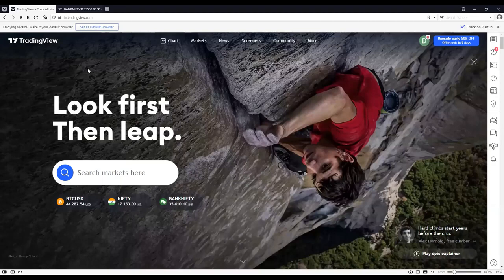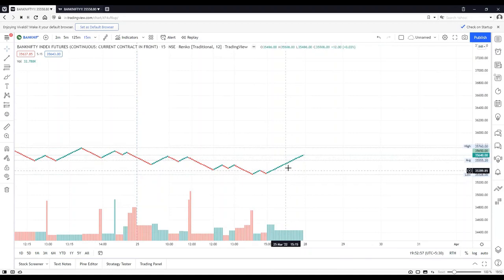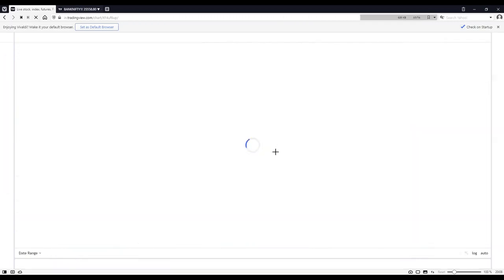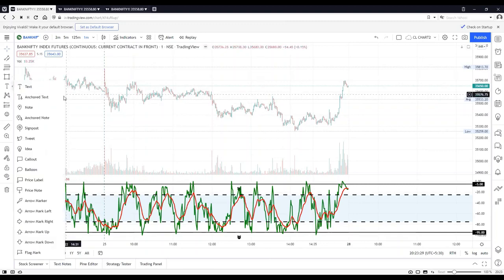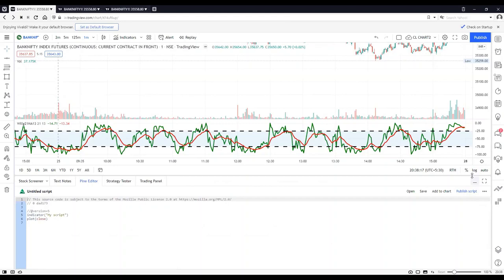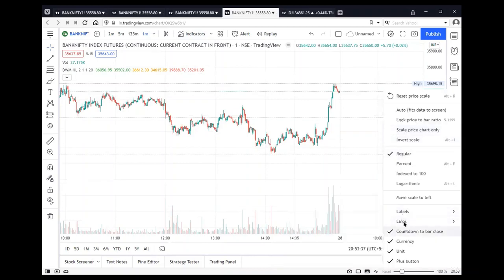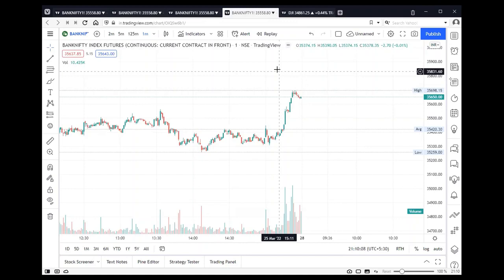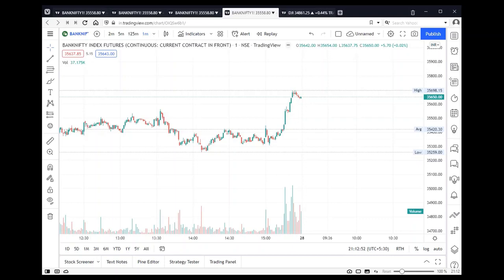CT WEEKLY SESSION 1 ON 26 MARCH 20222 TRADING VIEW BASIC FEATURES & NAVIGATION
Trading View Advance Charts Navigation